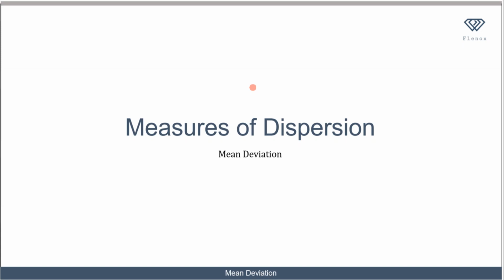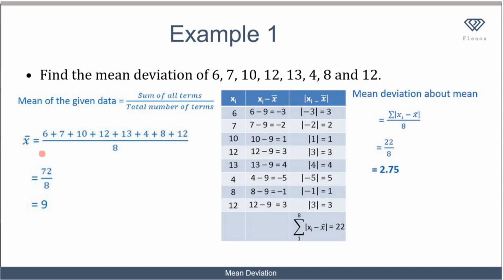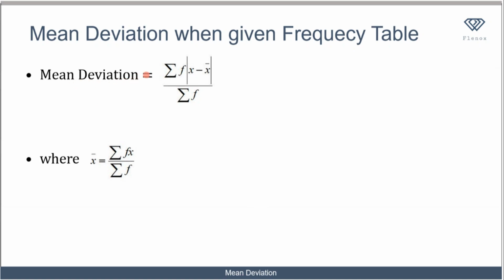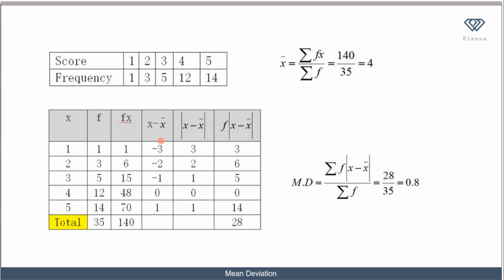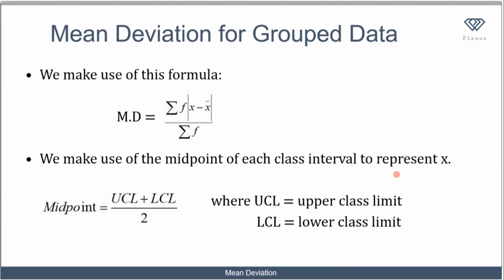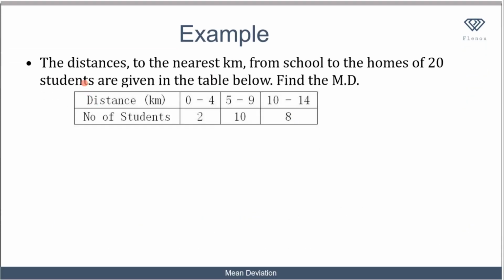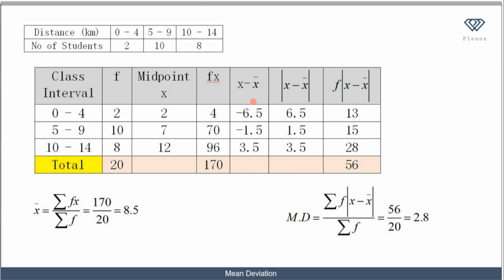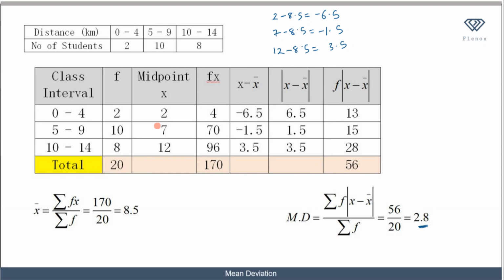3 Mean Deviation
Learn how to find the mean deviation of a distribution